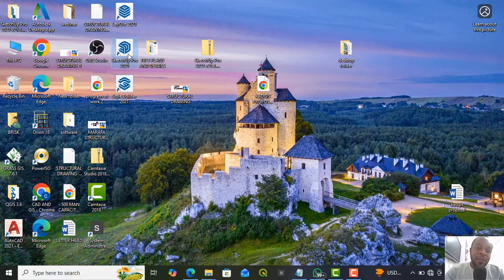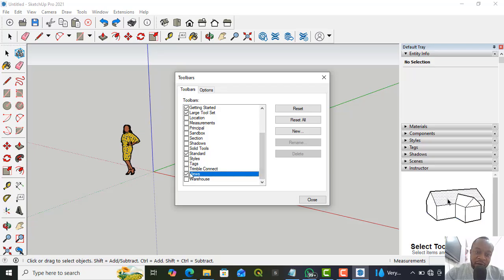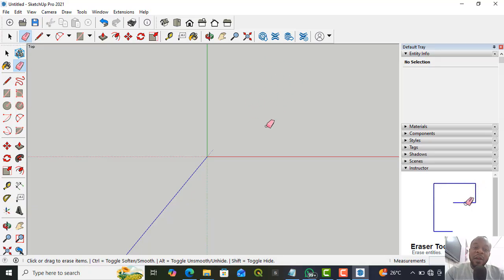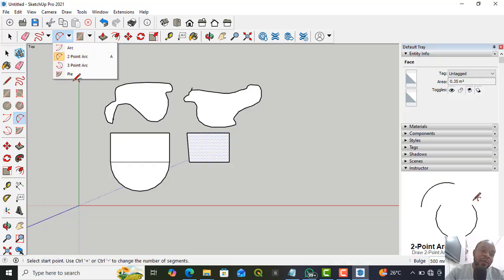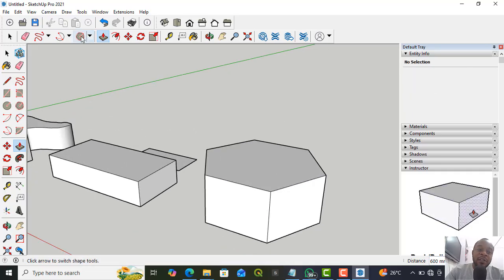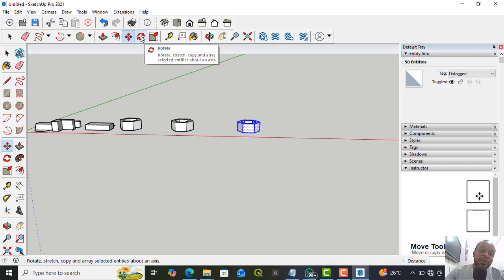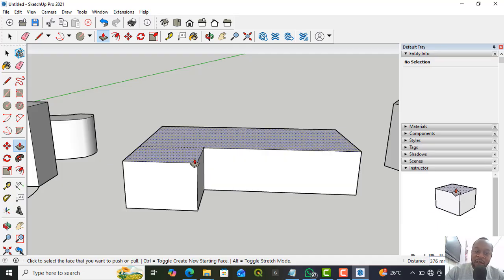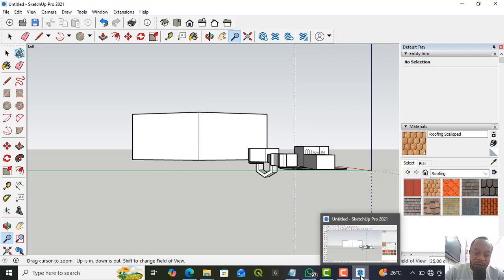Sketchup class 1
learn sketchup from scratch